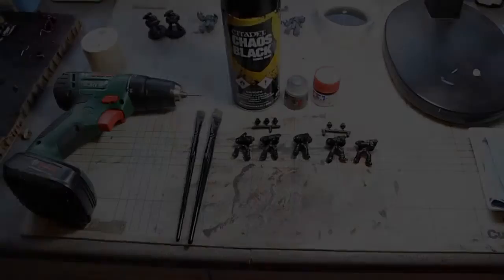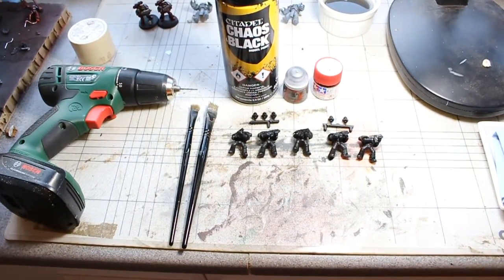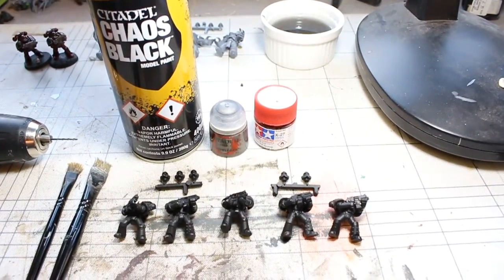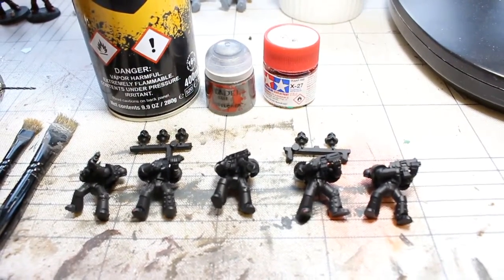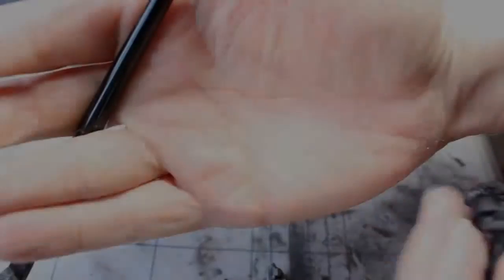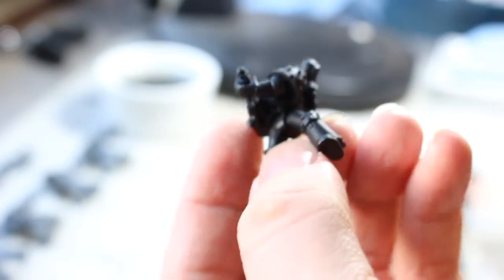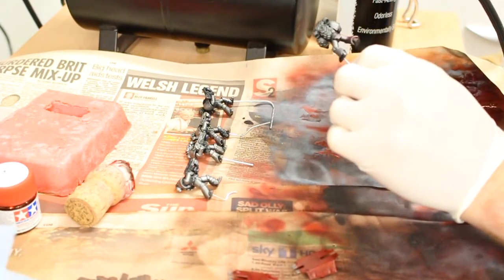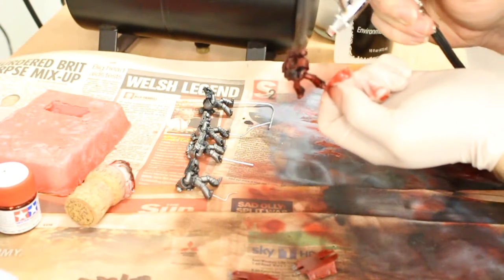Word Bearers 30k Paint Scheme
I frequently get asked how do I achieve my clear red paint scheme on my 30k Thousand Sons - I mean Word Bearers! I've done a quick time lapse showing the materials and techniques I use to get that lovely base colour.

1) Citadel Black undercoat
2) Leadbelcher applied using a medium dry brush
3) Tamiya Clear Red
4) Drill w/ 1mm drill bit
5) Paperclips
6) Latex glove (mmmm'matron)
7) Facemask
8) Airbrush
9) Airbrush Cleaner

**I always wear a facemask when using Tamiya clear red, even in a well ventilated area. Read the label**

This is my first video and I know its not great - I welcome constructive criticism!

To see more of my army and some of my friends awesome armies check them out on Instagram